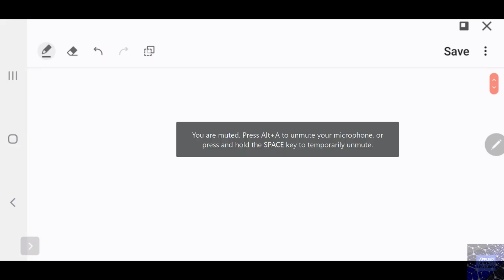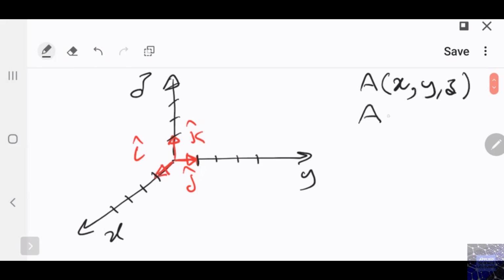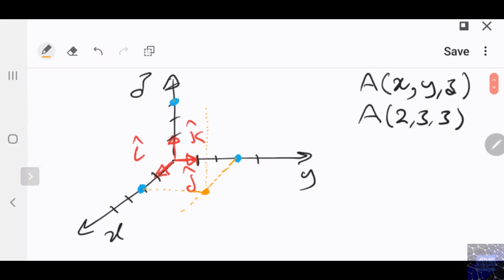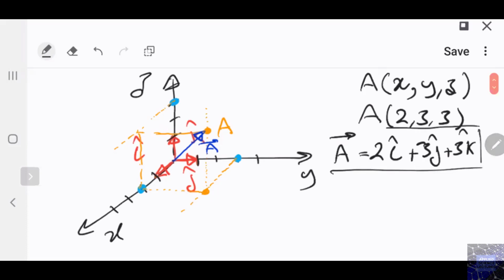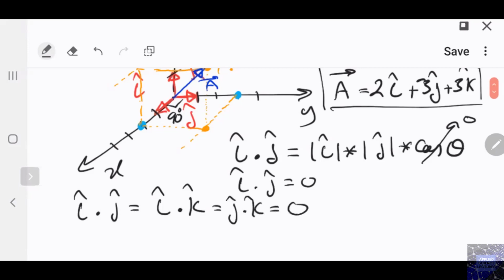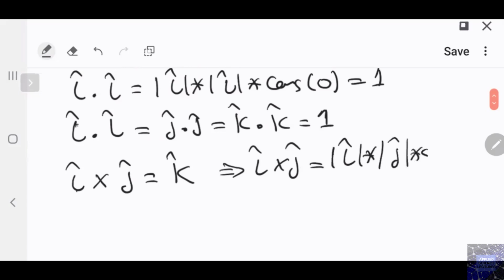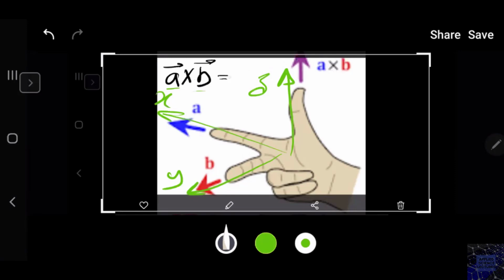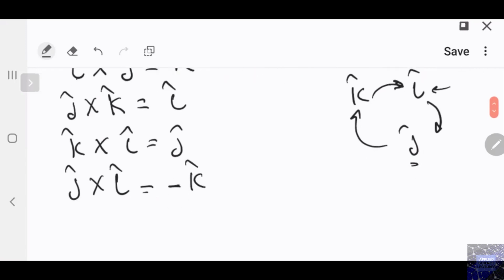Cartesian Coordinate System Including Dot Products and Cross Products of its Unit Vectors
Cartesian Coordinates, Dot Products, Cross Products, Vector Algebra and Unit Vectors